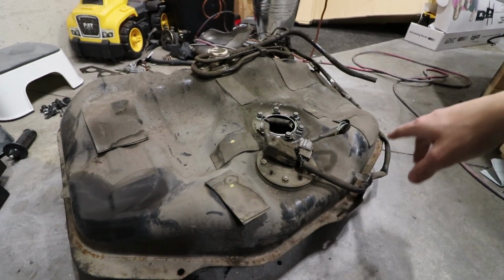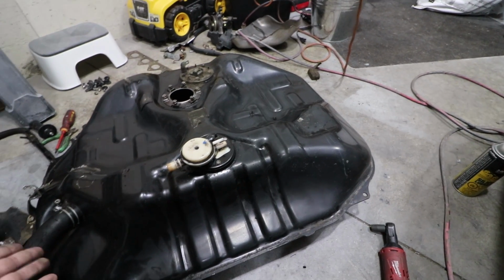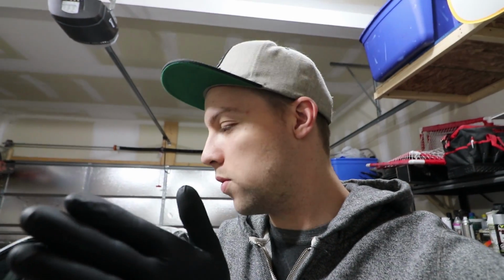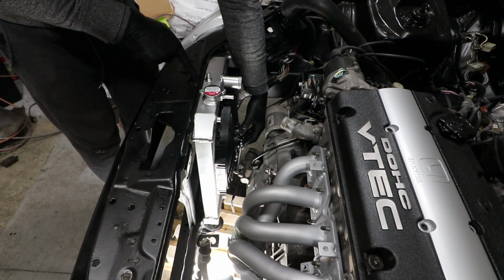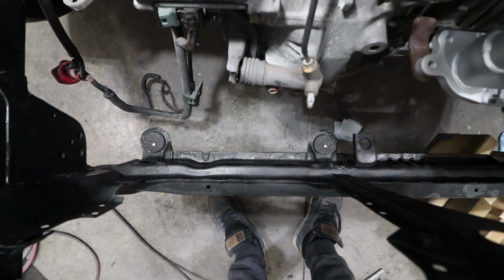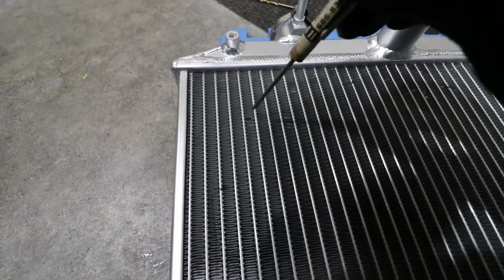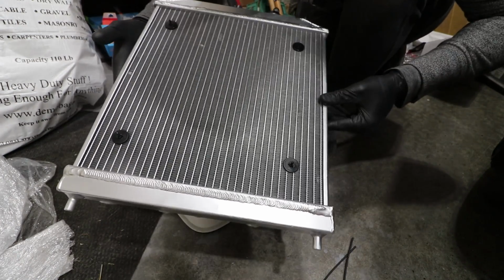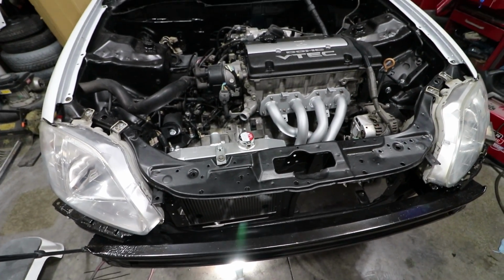Amazon Dual Core Radiator with Slim Fan Installed!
Today's episode consists of a great find. The gas tank I've spent months trying to find a clean tank with the least amount of rust. I got lucky and found myself a tank that I don't think has ever seen a winter. I wipe it first down to check over and see if there was any rust underneath most likely the factory undercoating. and to my amazement nothing. I cleaned up the sending unit and the valve evaporator and also looked over the gaskets or seals to make sure they were not damaged before proceeding to reinstall them back onto the tank. I have a fuel pump on my old tank which I am going to swap into this new one. Before I install this back onto the car so I am going to oil undercoat it to add some more protection, preserving its beauty. in the episode as well I install a new dual-core half radiator for the h22. a 1750cfm universal fan is also mounted on the radiator. This was a challenge since I have seen videos from other channels having issues with clearance with the slave cylinder. luckily with fabricating some different rubber mounts, i managed to push forward the radiator to make room for the fan. in the end it all came together nicely. I do have to replace the upper hose as it is fixed and does not bend. a flexible hose will do.

Items Purchased: